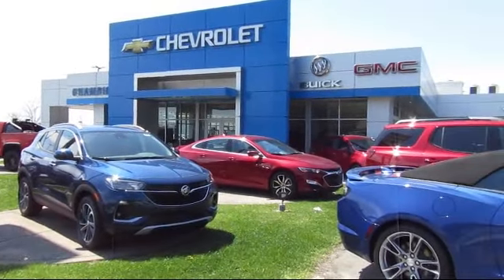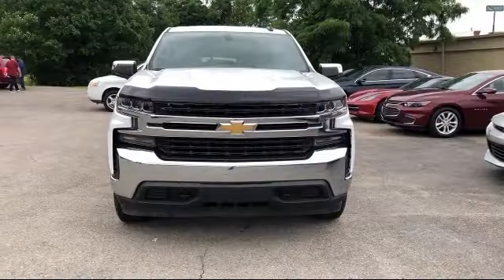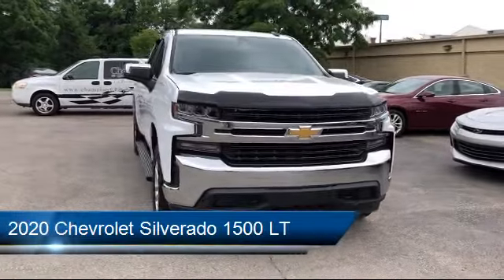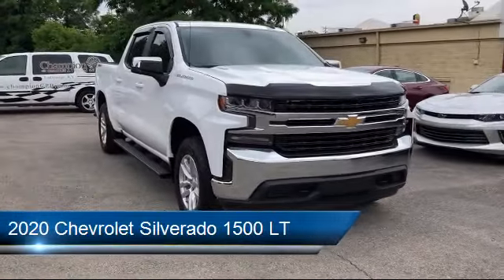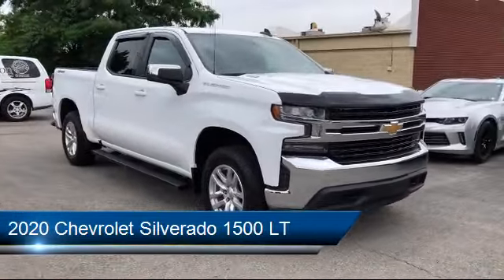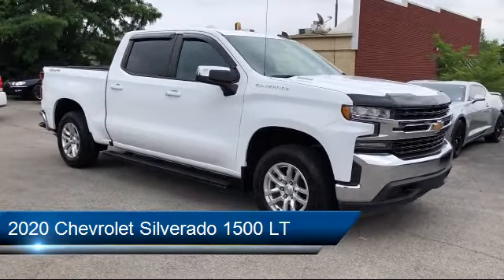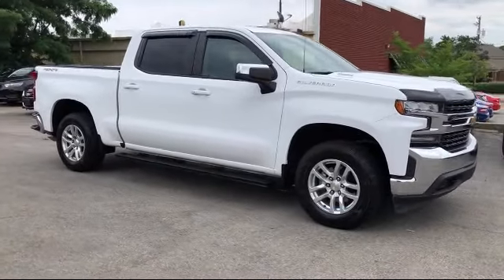2020 Chevrolet Silverado 1500 LT Crew Cab LaGrange Shelbyville Louisville Carrollton Jeffersonvi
2020 Chevrolet Silverado 1500 LT Crew Cab Stock Number: P5586 Vin:3GCUYDET8LG445834.